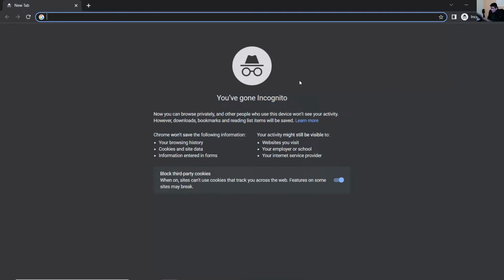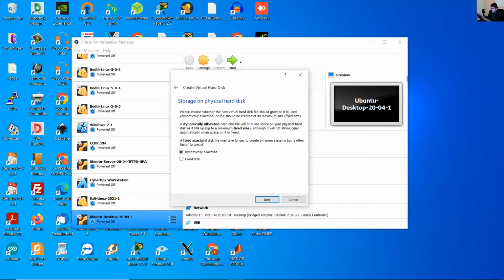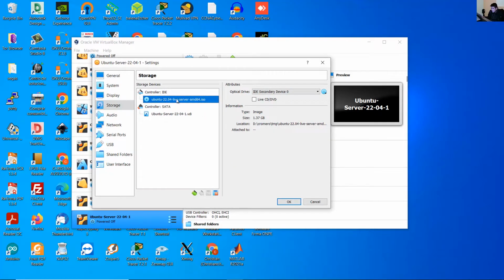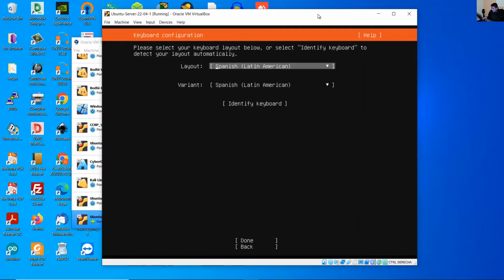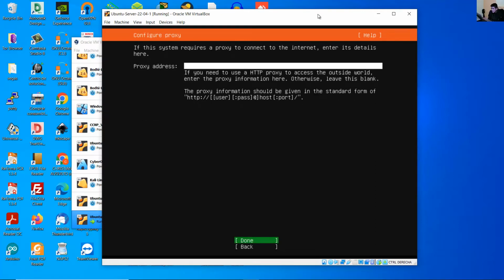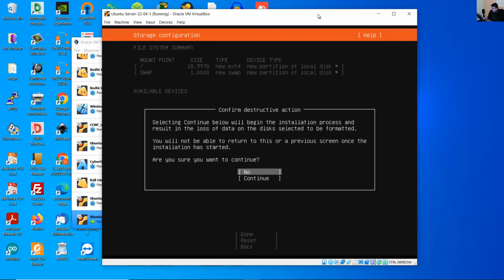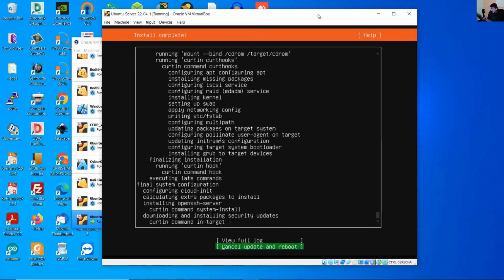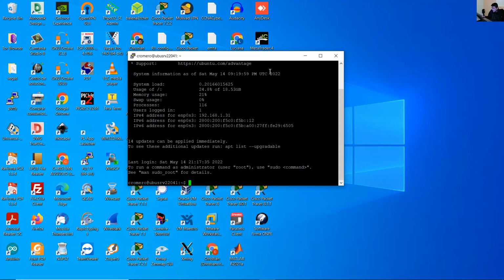Install Ubuntu Server 22.04 on VirtualBox 6 - IPv4 IPv6 SSH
IPv4 IPv6 SSH